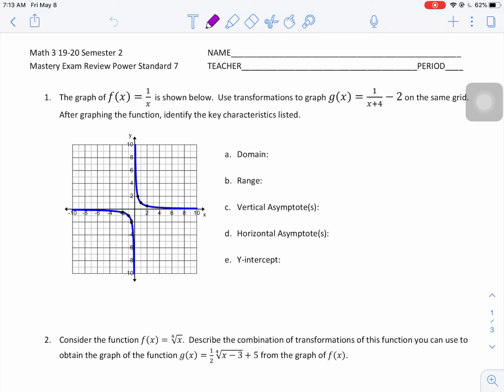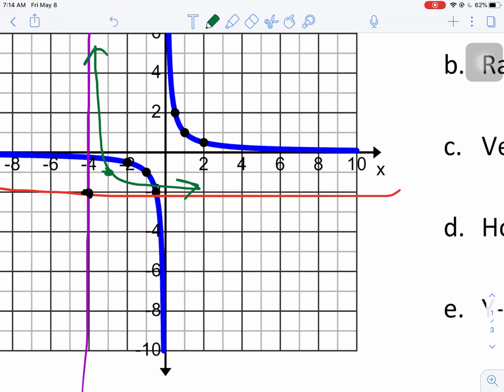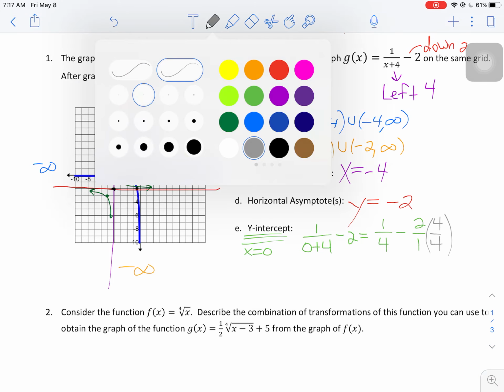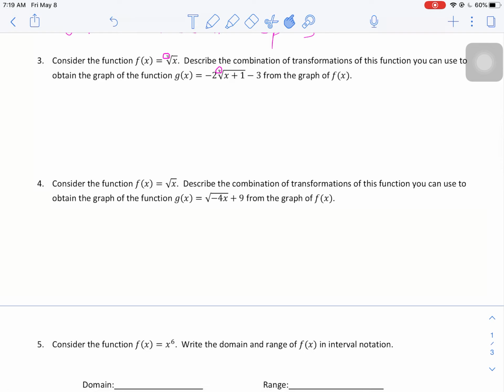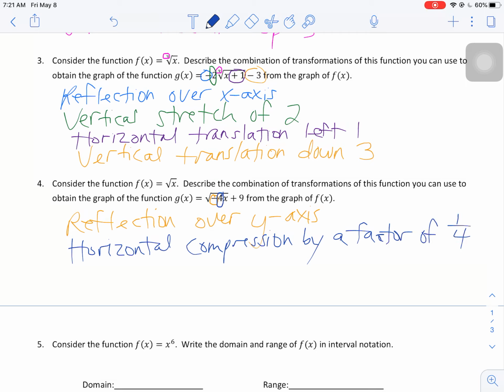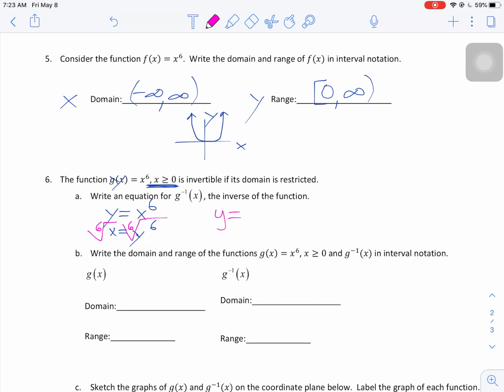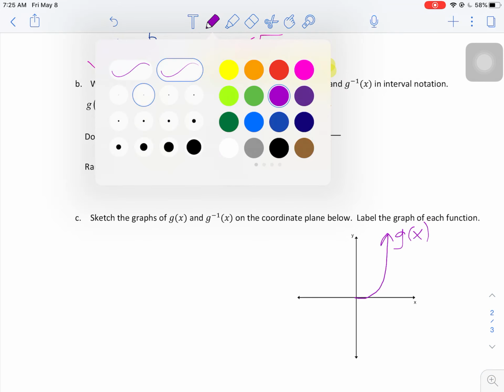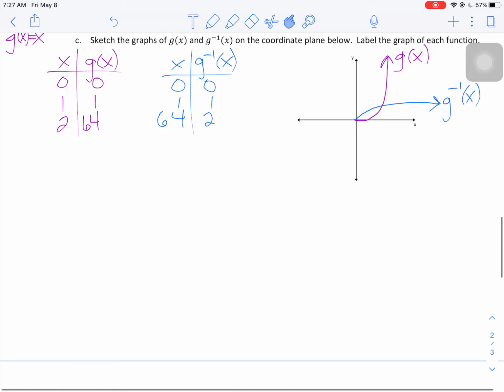Math 3 Semester 2 Power Standard 7 Mastery Exam Review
Math 3 PS 7 Mastery Exam Review